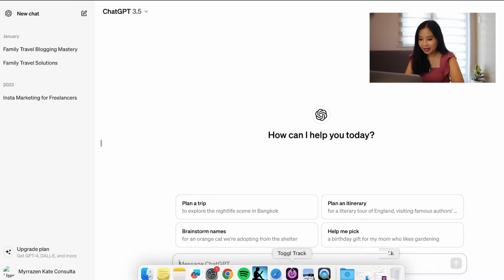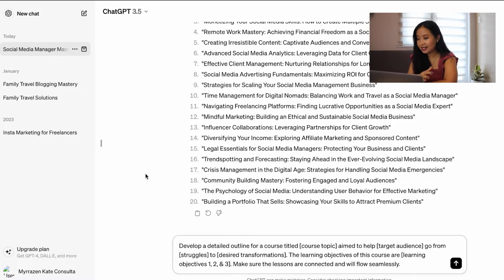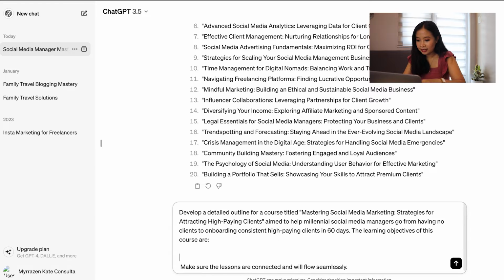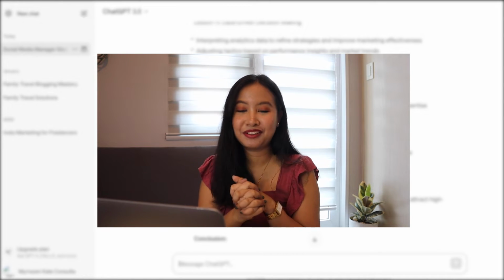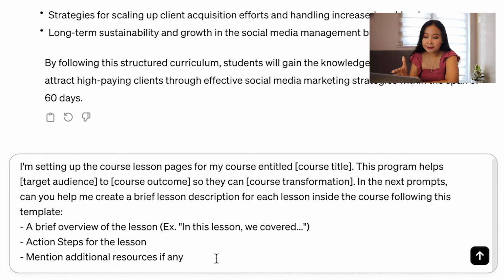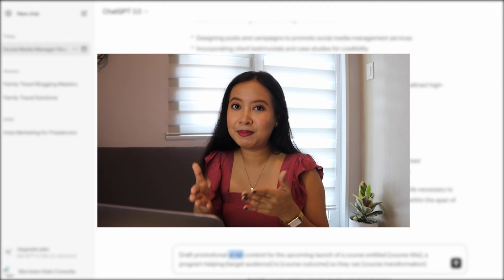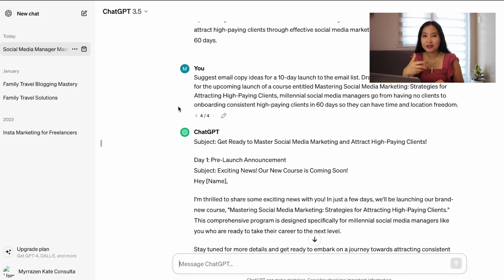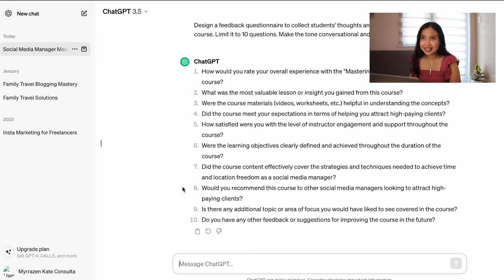Create An Online Course That Sells Using ChatGPT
Join the Launch Your 5-Figure Course In Record Time FREE Challenge now 👉🏼

Ever dreamed of turning your expertise into a killer online course that not only educates but also sells like hotcakes but you feel overwhelmed with the many course creation strategies you hear about? Well, buckle up because I've got something special for you!

In this video, we're diving into using ChatGPT to help you create your online course faster and easier, even as a beginner online course creator. Getting the help of AI in creating your online course is not bad, when used correctly. It can actually help you cut off so much time from your online course creation process. The catch is you have to use the correct ChatGPT prompts for it to churn out good content that can actually help you.

Whether you're a seasoned pro or just dipping your toes into the world of online education, this video is packed with practical tips and tricks to make your course creation journey smoother than ever. Say goodbye to feeling overwhelmed or intimidated by course creation!

Don't forget to smash that like button, subscribe for more awesome content, and let me know in the comments what you thought of using ChatGPT for your online course creation journey!

Learn how you can make an additional $15K+ in your coaching business by turning your God-given expertise and skills into online courses (like my client did!). Download our FREE Road To Your Course Success Case Study now

Want to get help in setting up and creating your course?

If you are a woman entrepreneur, expert, coach, or service provider who doesn't have time to spend learning about course creation but is committed to creating and launching your course soon, consider applying for our Course Creation Done-For-You Intensive

Follow the Myrra Kate Course Creator IG account for more online course tips, strategies, and advice

YouTube Video URL:

HOW I MAKE MY VIDEOS:

Canon EOS M50 Mark II Camera
Apple Macbook Air
Yunteng Tripod (Similar): ​​
Lighting: Ring Light
Logitech C922x Pro Stream Webcam